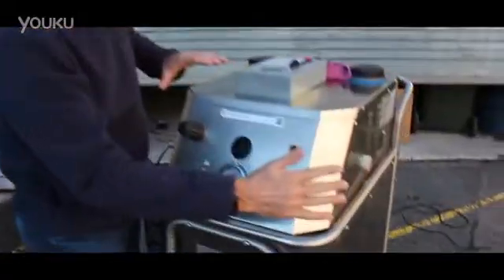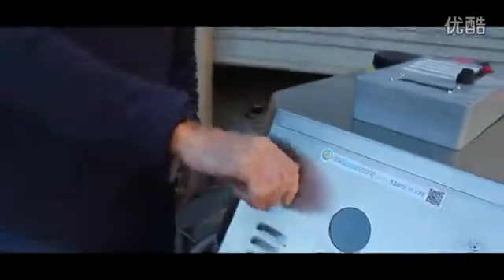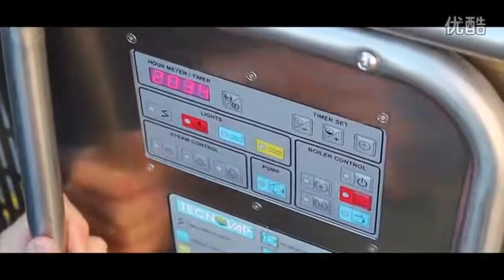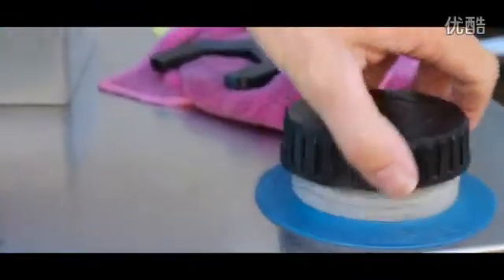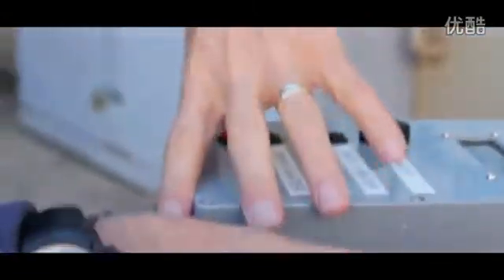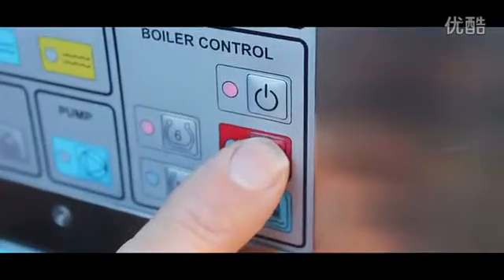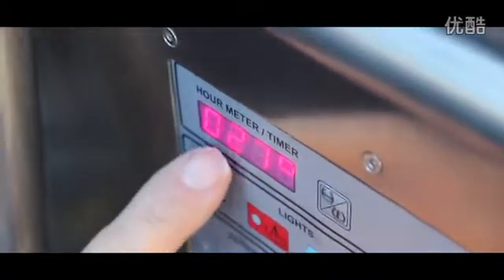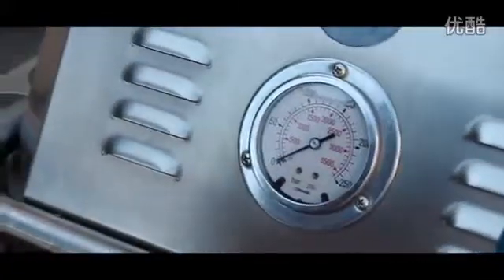How to start and use Bacchus Steam Pressure for Wine Barrel Cleaning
A video showing step by step in using Bacchus Steam Pressure machine for wine barrel cleaning, setting up connection to pressure washer, and operating with control panel to adjust steam flow. For more information on Bacchus machines for wine barrel cleaning,